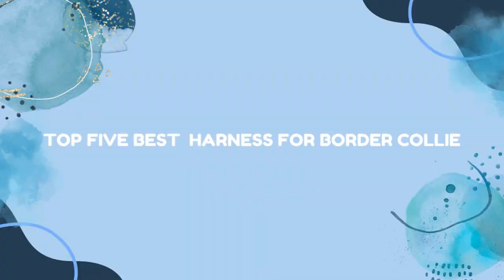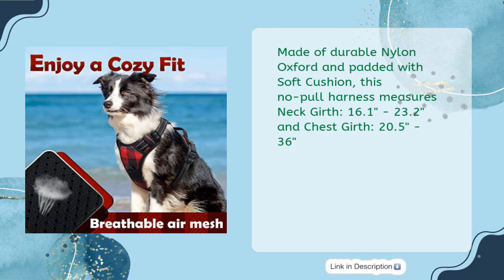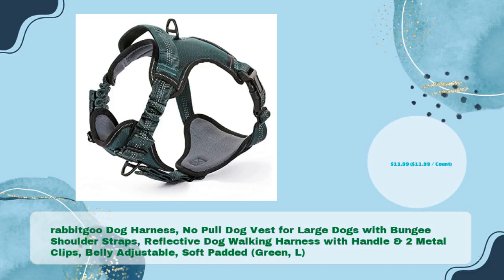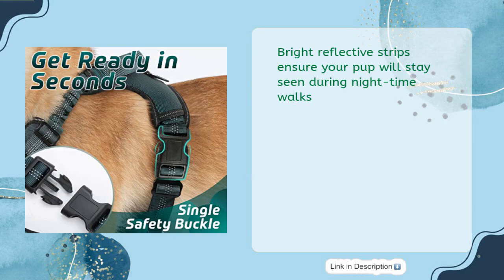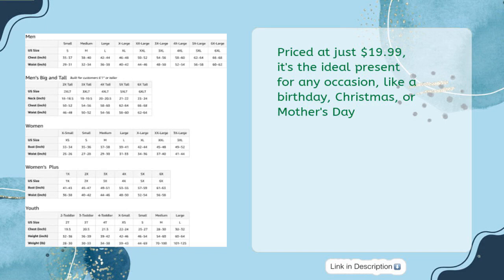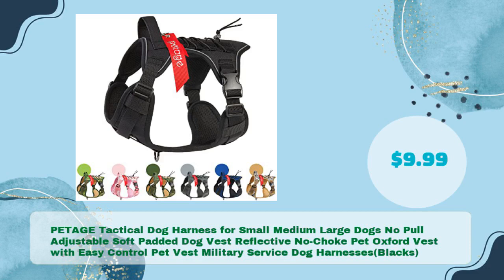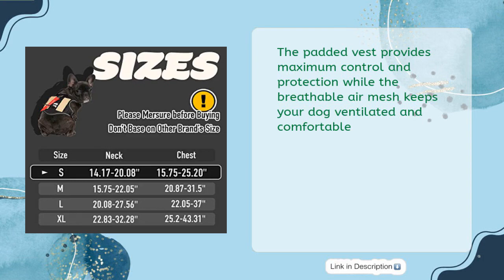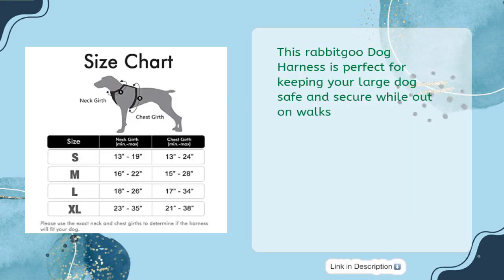Top 5 Best Harness for Border Collie 2023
Links to the best  harness for border collie 2023. We've researched the best  harness for border collie 2023 on Amazon and make a top five list to save your time and money.

It is important to also note that Tools Buddy is a participant in the Amazon Services LLC Associates Program,